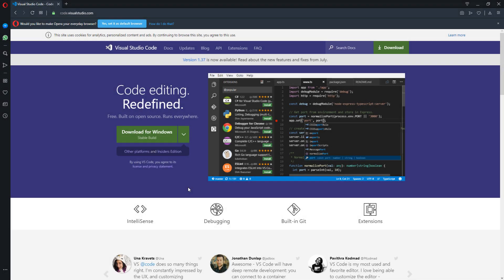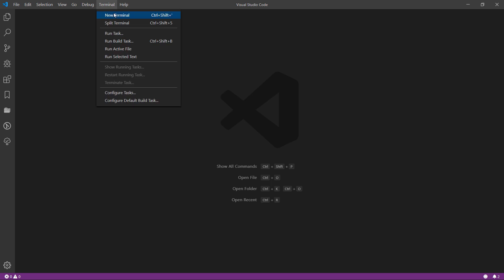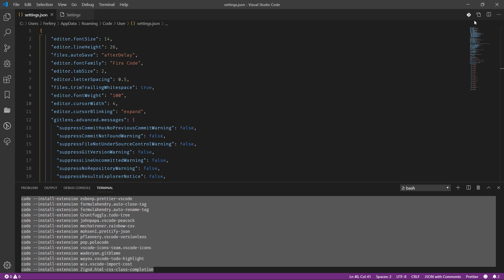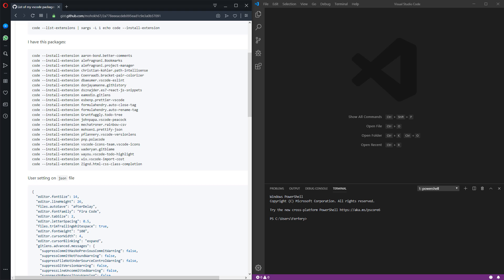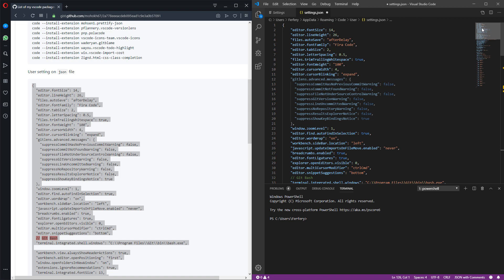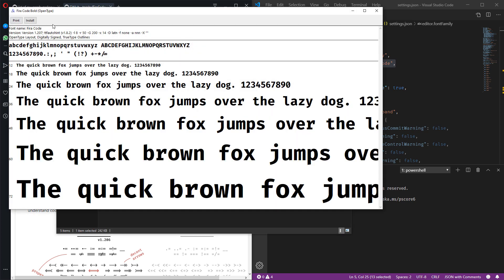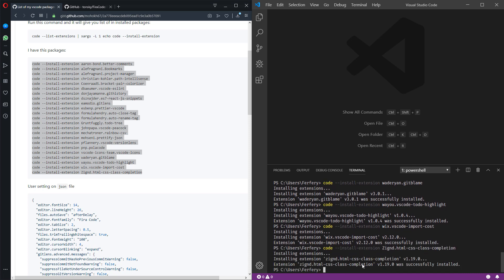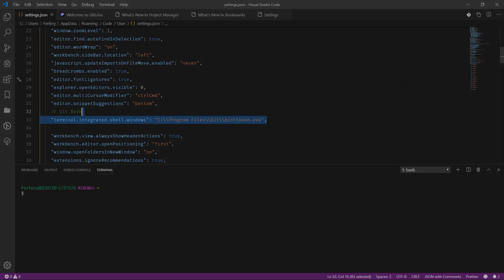Easy way to sync VSCode settings and extensions - Without GitHub gistg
In this video you will learn how to sync settings and extensions in Visual studio code. All done in a very simple way.

Command to get list of installed extensions:
code --list-extensions | xargs -L 1 echo code --install-extension